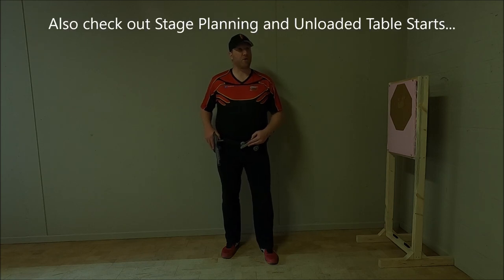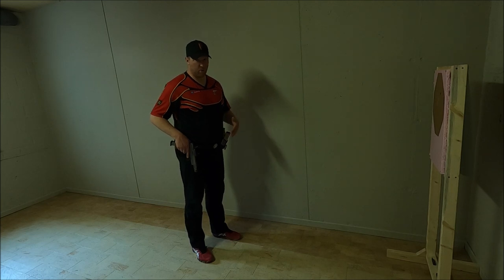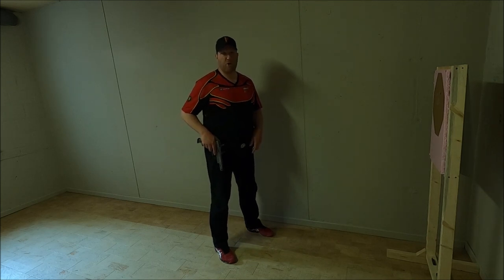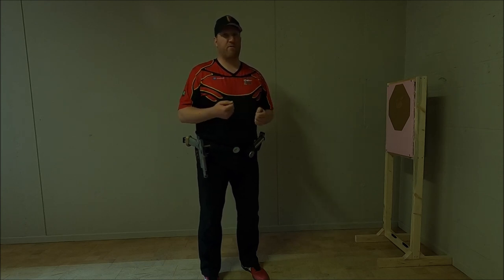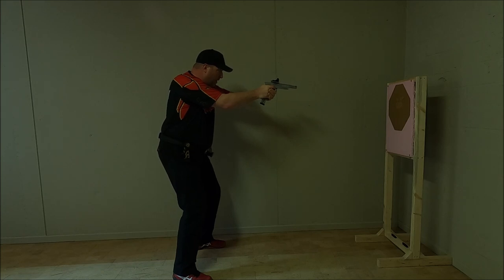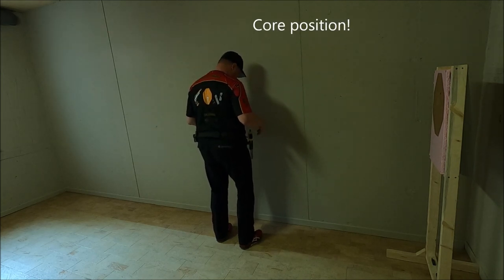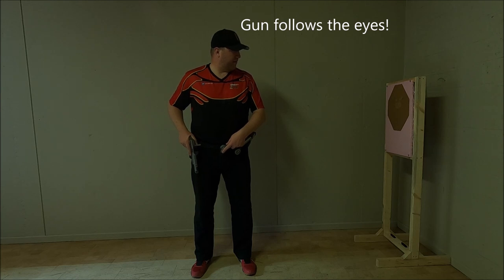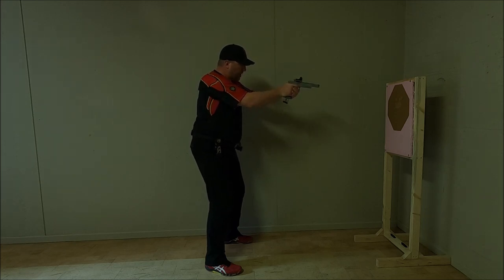How To: IPSC 90° and 180° Turns (Loaded & Unloaded)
This video explains IPSC techniques on how to perform loaded and unloaded 90° (left & right) and 180° turns. More interesting Practical Shooting content, projects and polls on the "Community Tab" on my Channel! DVC

00:00 Start
00:55 Introduction
01:40 The Core Position
02:59 90° Turn to the Right- Loaded
05:28 90° Turn to the Left - Loaded
06:33 180° Turn - Loaded
09:19 Quick Reminder on Basics for Loading Gun
11:41 90° Turns to the Right - Unloaded
13:38 90° Turns to the Left - Unloaded
14:43 180° Turn - Unloaded
16:21 Lessons Learned

Gun safety: gun, mags and area were checked prior to recording video to make sure that there is no live ammo present!

DVC!